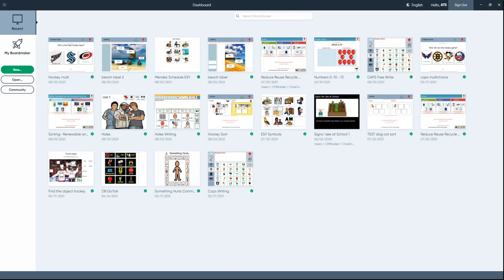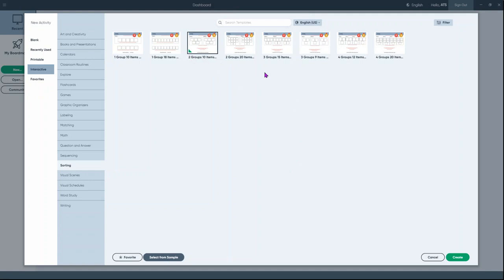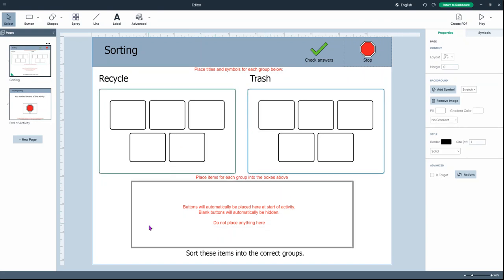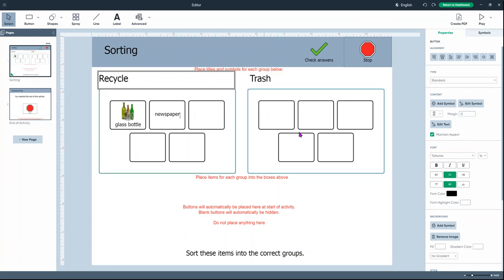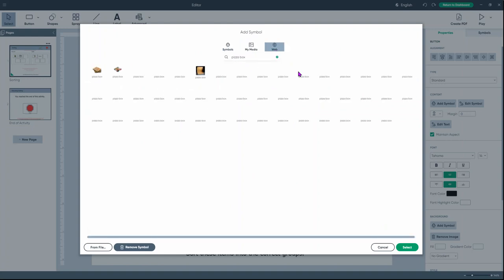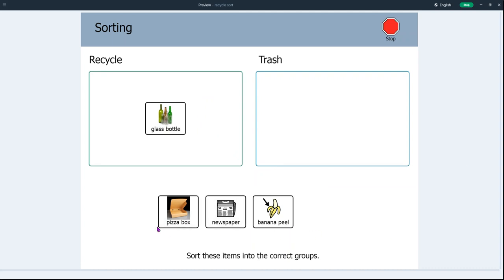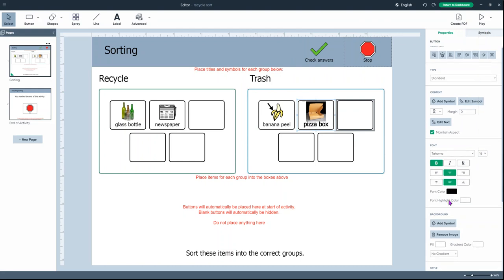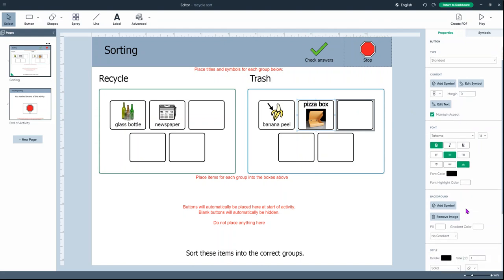Boardmaker 7 Interactive Sorting Template